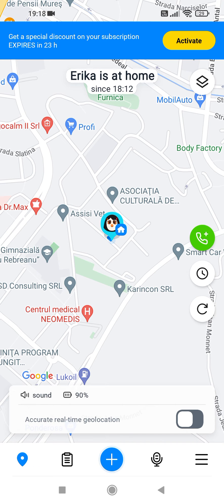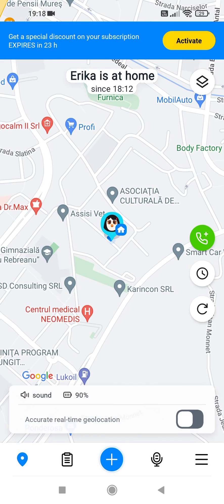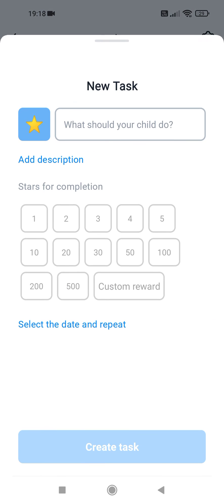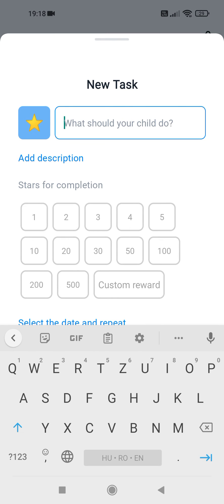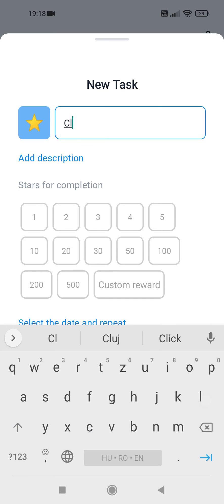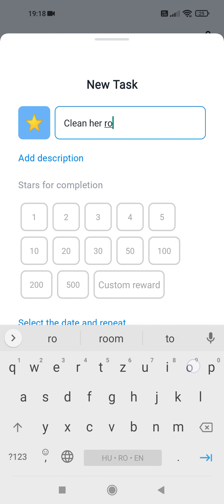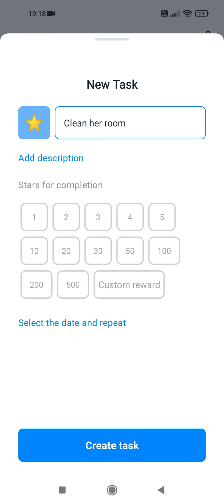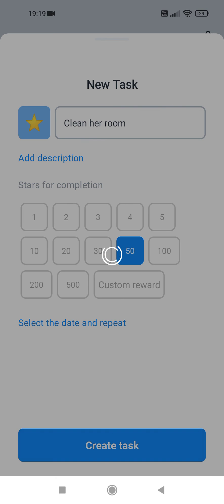How to create a task on Find My Kids app? - Find My Kids Tips